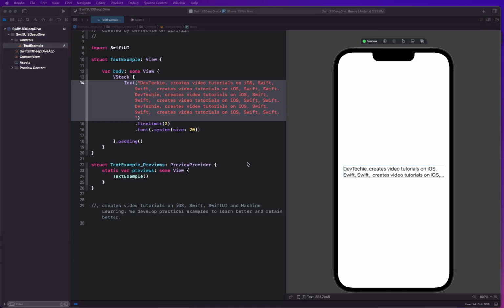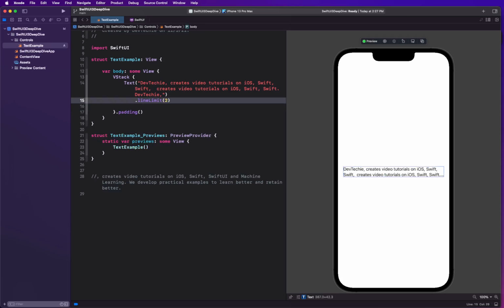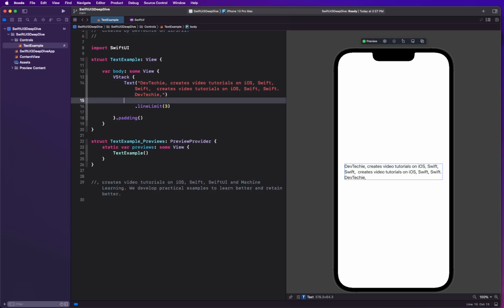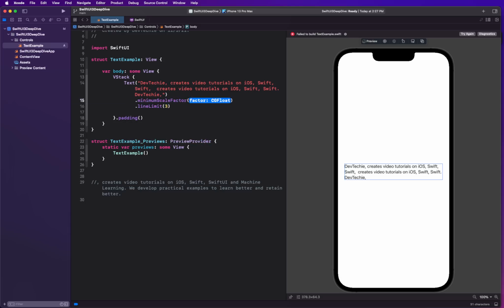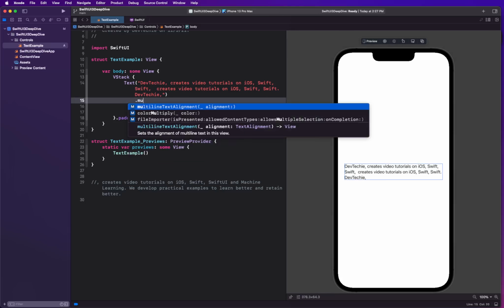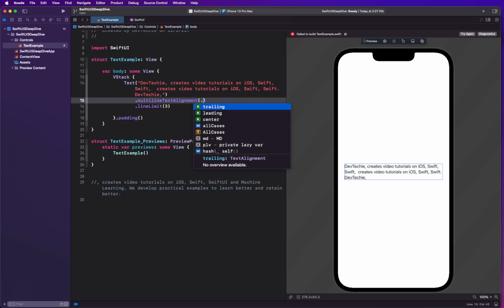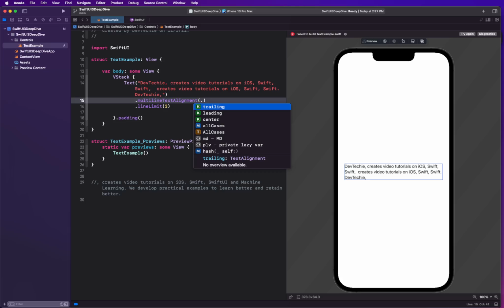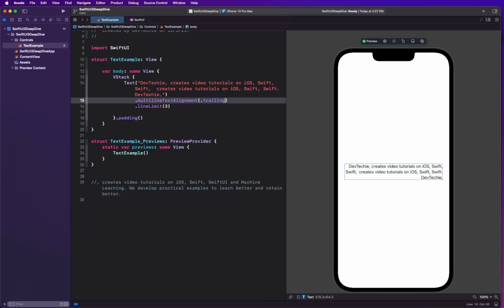SwiftUI 3: TextAlignment in Text View